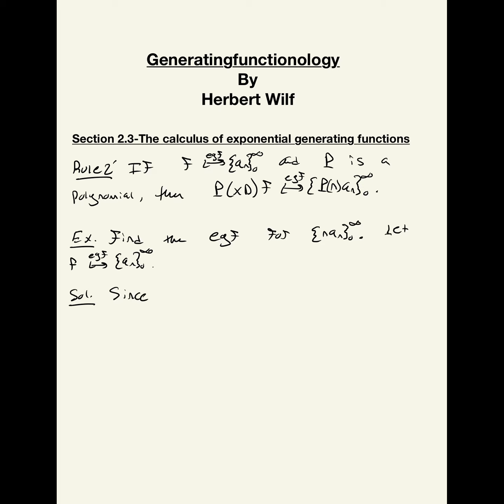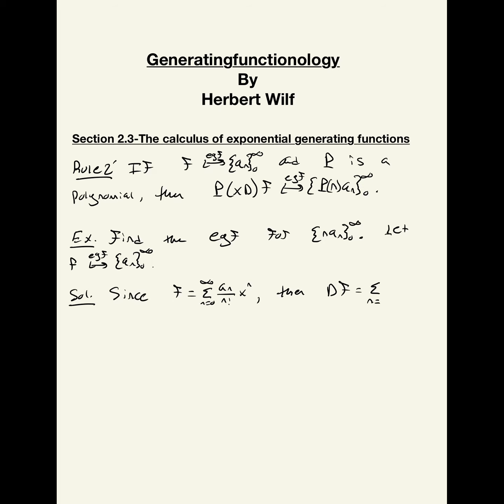Generatingfunctionology S2.3 (PART 2)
In this video, we discuss one of three rules for how to deal with exponential generating functions.